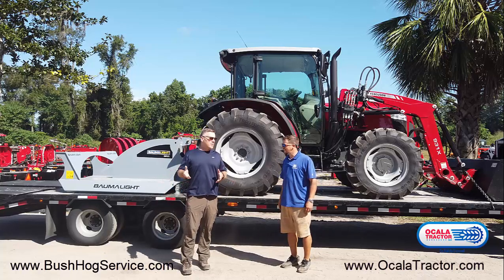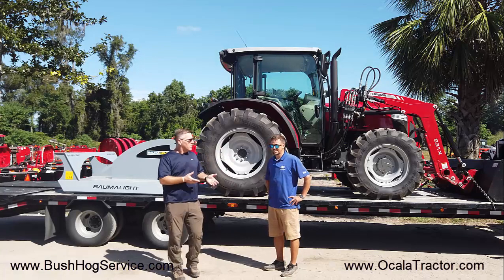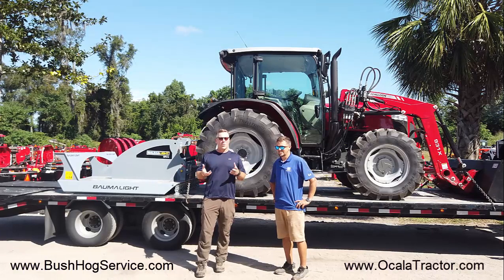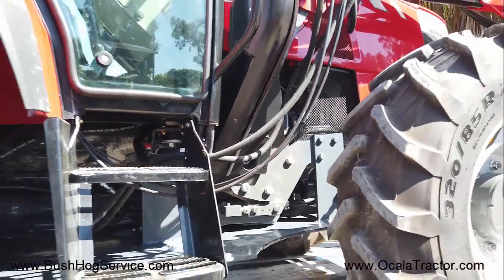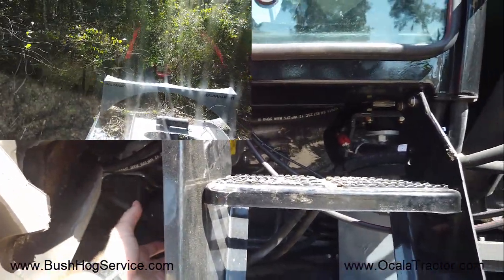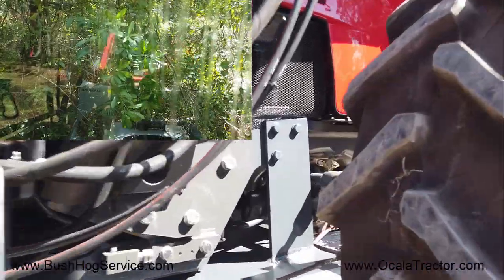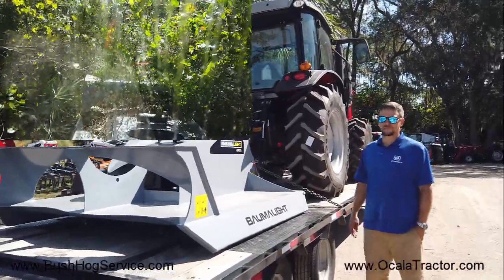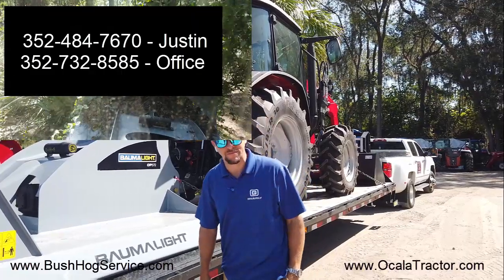Ocala Tractor - Massey Ferguson 4707 with Baumalight CP572 Brush Cutter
Ocala Tractor did a nice job getting my tractor together along with a custom 1/2" steel skid plate. If you need a tractor anywhere in the country, want a skid plate for your tractor or need implements, give Justin and Ocala Tractor a call at .

There was no compensation for this video, they just did a good job.

The Massey Ferguson 4707 has proven to be a powerful and capable tractor that is comfortable to operate. The Baumalight tree cutter is a beast and rips through heavy Florida vegetation. Watch the video on clearing land to see how it can transform the landscape.

Tractor services in West Central Florida